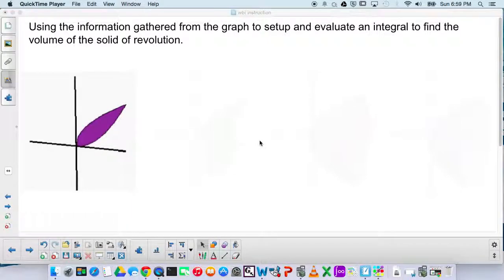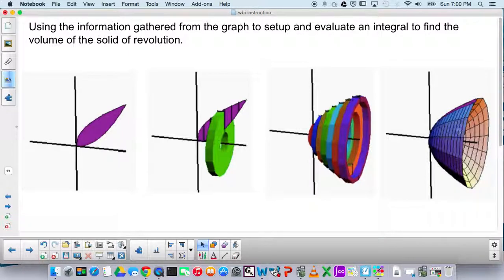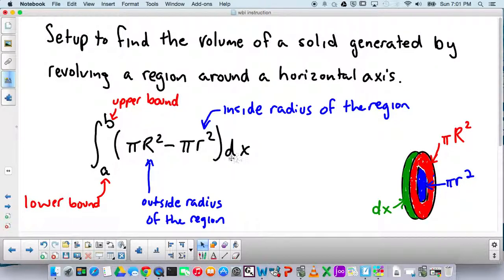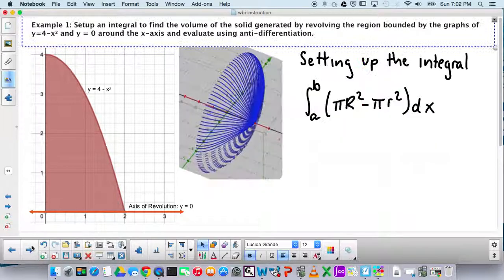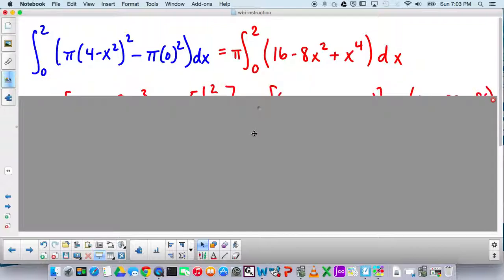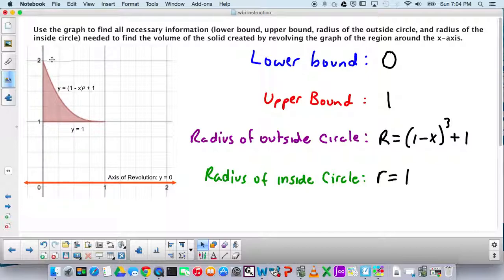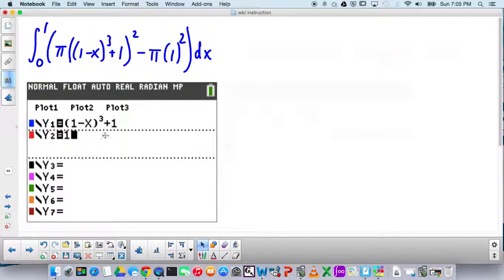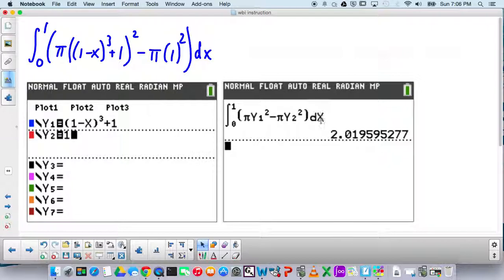WBI Module 2 X Instruction